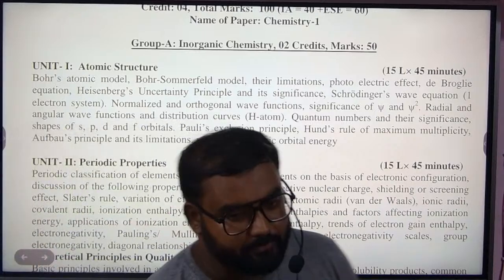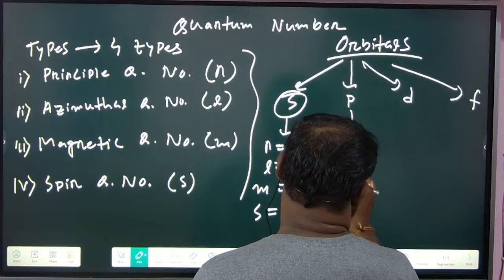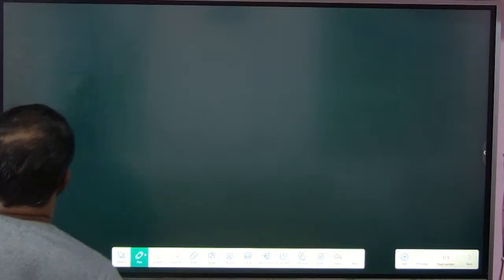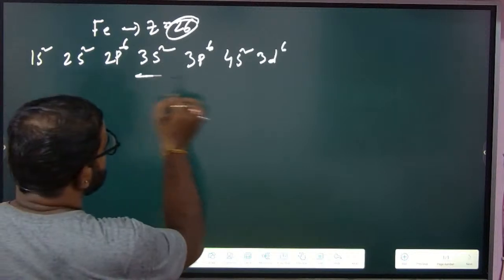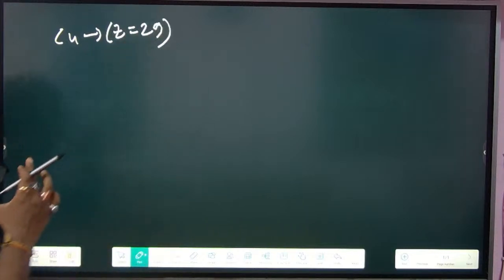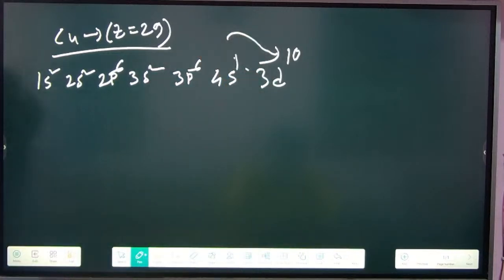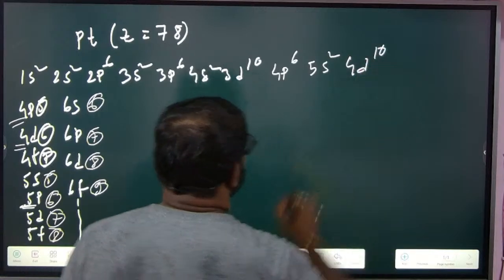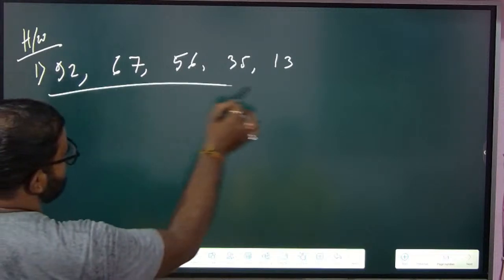Chemistry Major Class I Tripura Degree College Classes I College Coaching Agartala I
SSC GD 2024 Tripura Cut Off Marks I SSC GD Coaching Agartala 2025 I Call I SSC CHSL CGLI I Coaching Ph 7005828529 for Coaching Admission Online & Offline Classes Available

সব কলেজের মেরিট লিস্ট PDF Download লিংক

কলেজ টিউশন কোচিং আর্টস সায়েন্স কমার্স
প্রথম সেমিস্টার স্টুডেন্টস অল সাবজেক্ট
কোচিং ভর্তির জন্য সিট বুকিং চলছে

সরকারি চাকরি কোচিং ভর্তি চলছে
RRB TTE TC NTPC Group C
 Coaching,
CTET, UGC NET, CTET coaching
IBPS Banking Coaching

SC GD SSC CHSL SSC CPO SSC MTS

Coaching admission 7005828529 School Of Learning Agartala

CUET BA, BSC, BCOM, BBA, B.Tech Entrance Coaching*

*Join BBA, LAW, B.Tech, BA, BSC, BCOM Entrance 2024 Coaching*

GUIDE: Subject Experts, Gold Medalist, Doctorate and NITian. GATE, NET, SLET Qualified & Experienced Teachers since 2016.